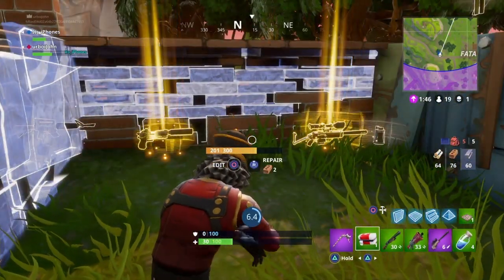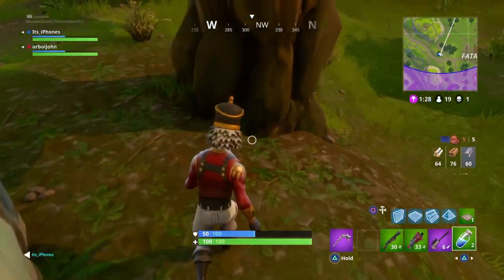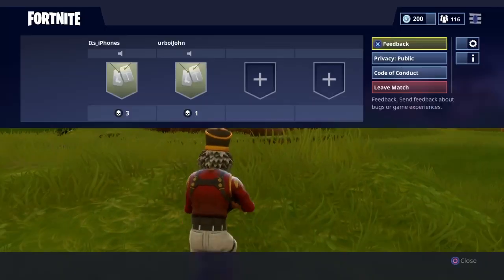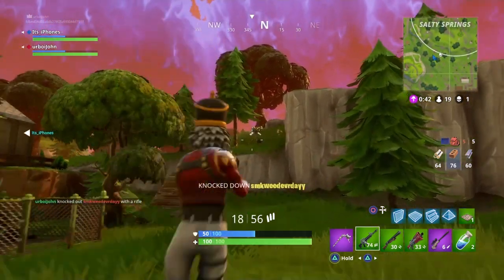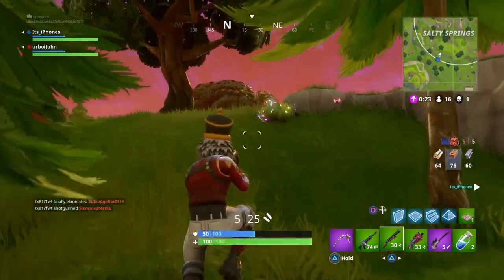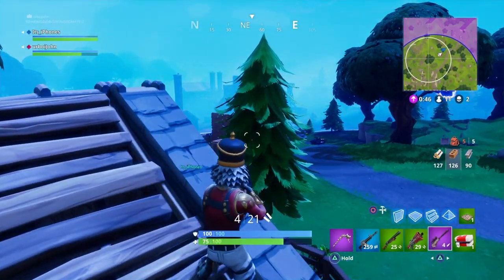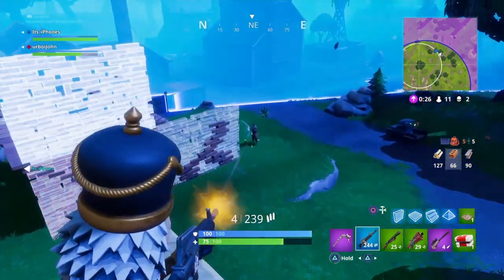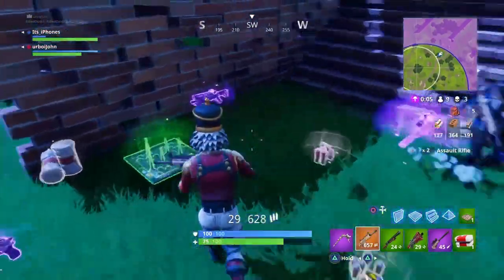HOW TO GE THE "LOVELY" SKIN IN FORTNITE! (NEW VALENTINES SKIN)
I showcased the New Leaked Lovely Skin in Fortnite! This is a New Fortnite Valentines Day Skin! I know you guys like Free Fortnite Skins.

P.S. my mic is super loud because of the editing software, but the next video will be better.